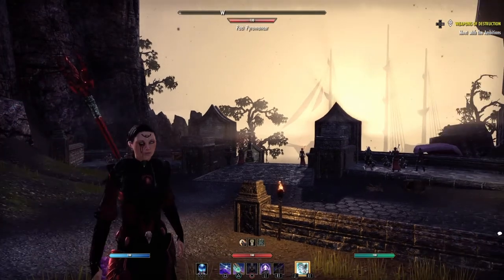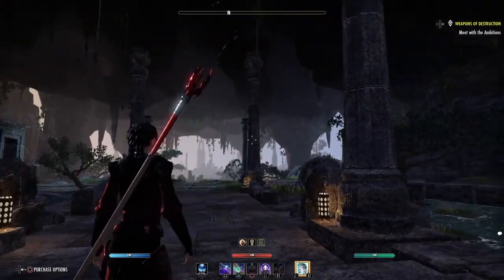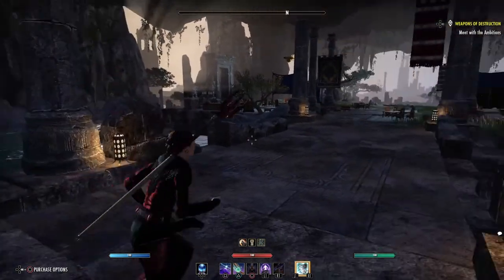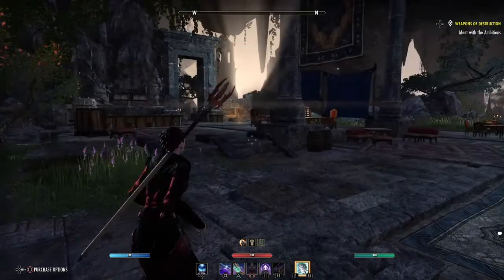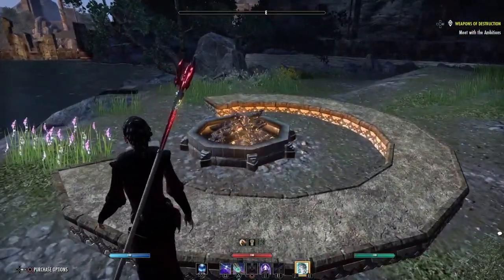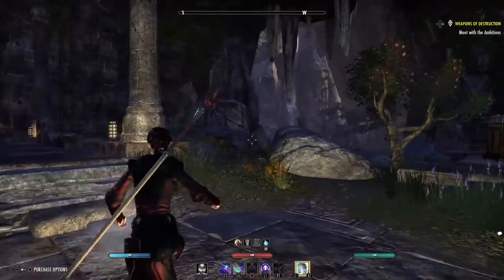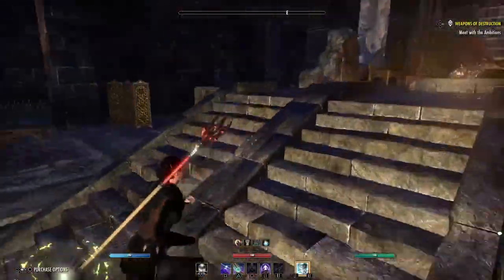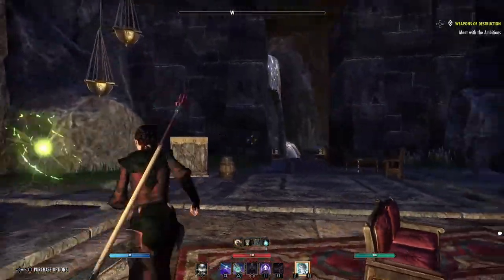EARTHTEAR CAVERN HOME PREVIEW